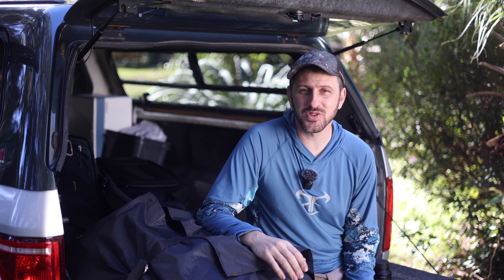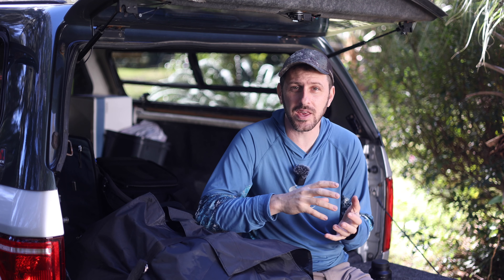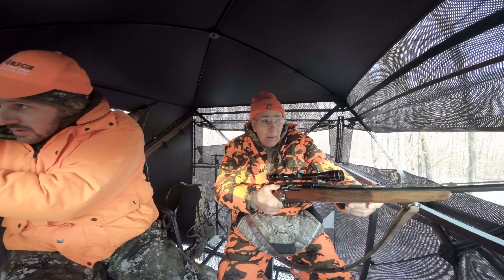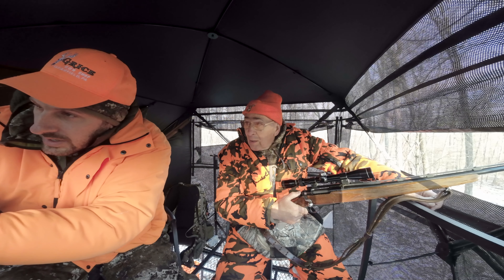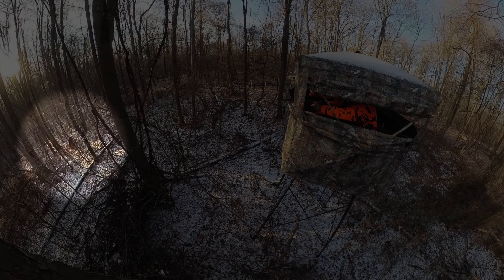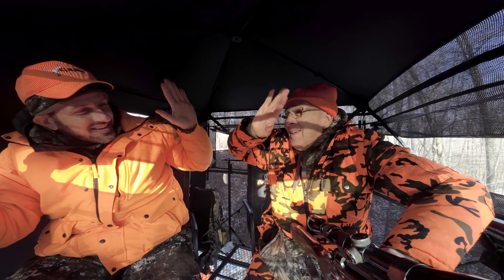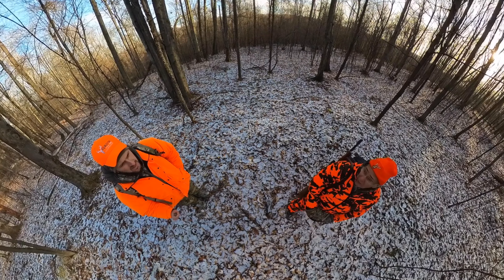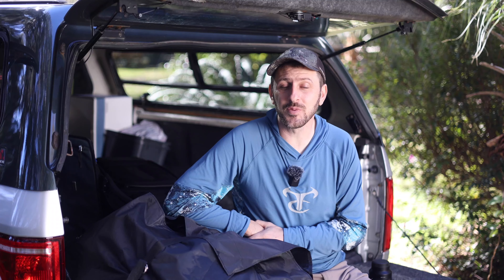Hunting Success with my Dad!